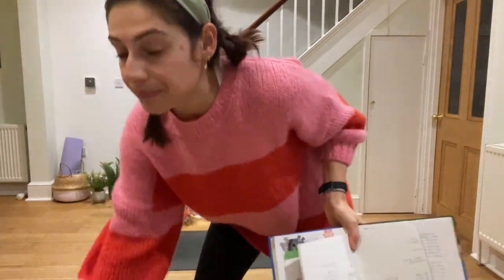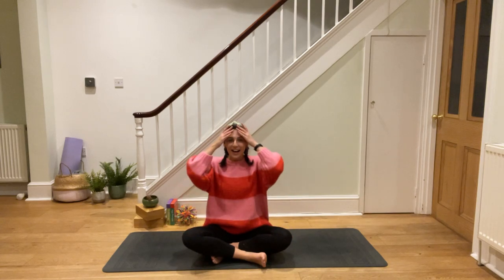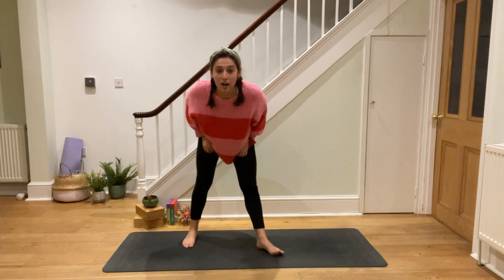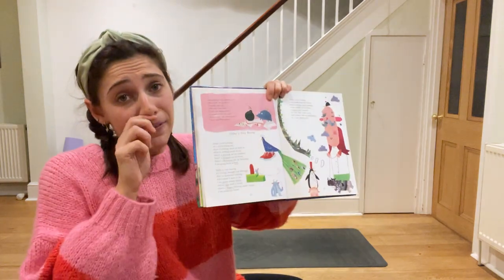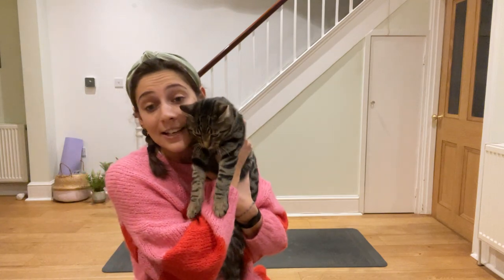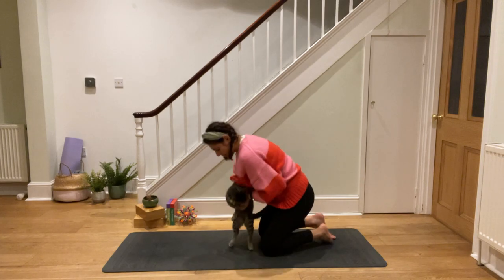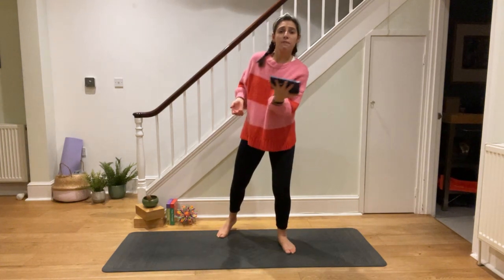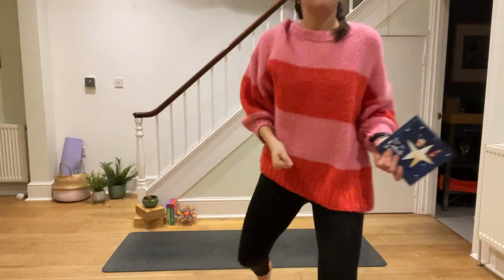Kids Yoga Story & Yoga Games | 40mins | 5-9 year olds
"TODAY WAS VERY BORING" until this yoga class! We explored a fun poem (by Jack Prelutsky) about being bored using yoga poses alongside the usual breathing techniques, yoga games & challenges and that all important relaxation time.

For more fun kids yoga videos and ideas for lockdown go